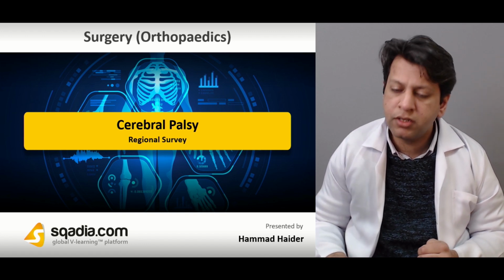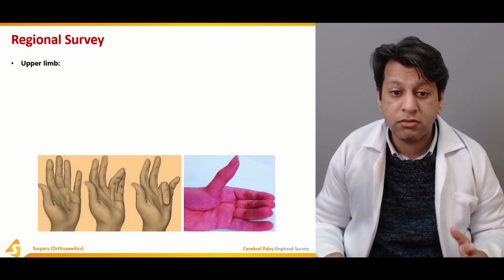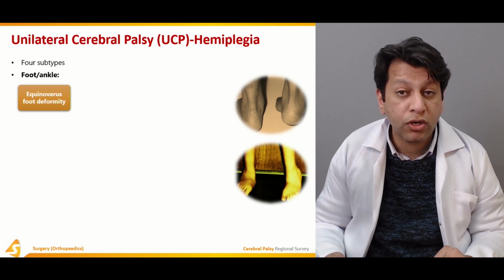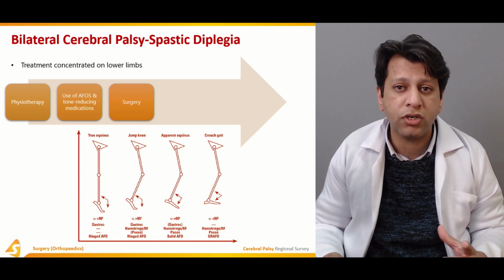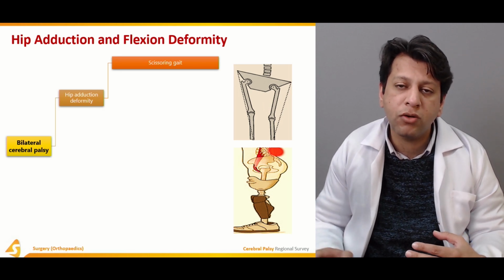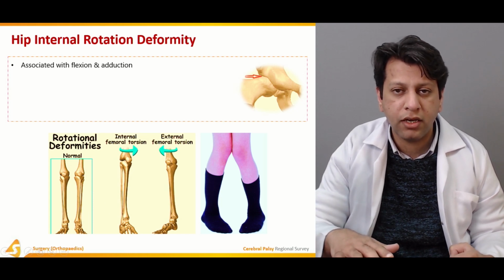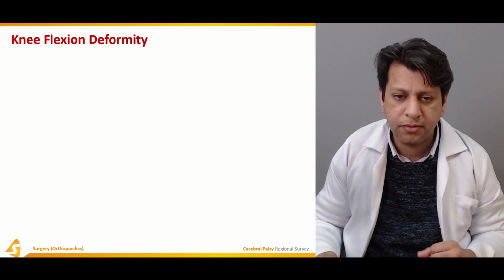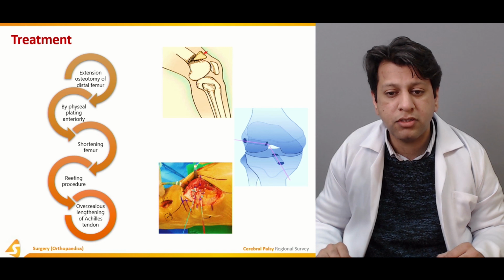Cerebral Palsy - Regional Survey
At the onset of this video, the upper and lower limb survey has been mentioned.

Moving further, hemiplegia alongside spastic diplegia has been elaborated.

Also, hip adduction and flexible deformity have been described in detail.